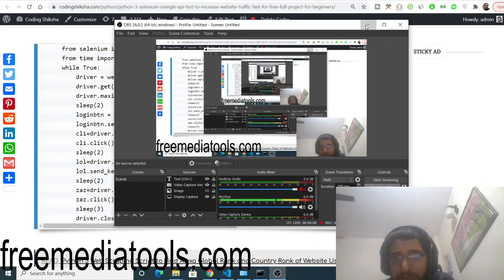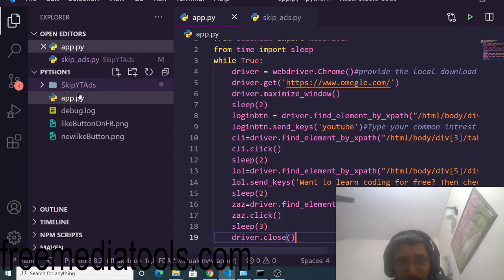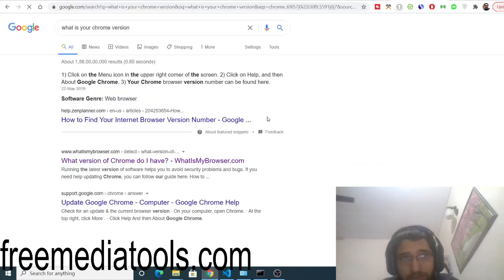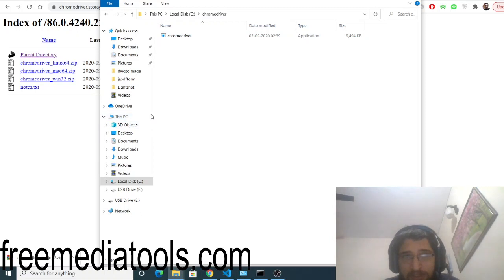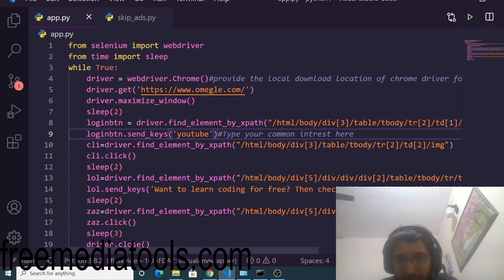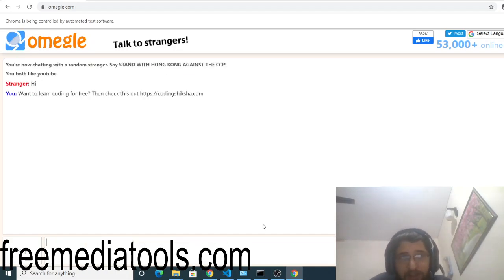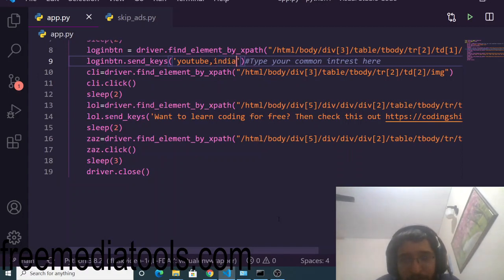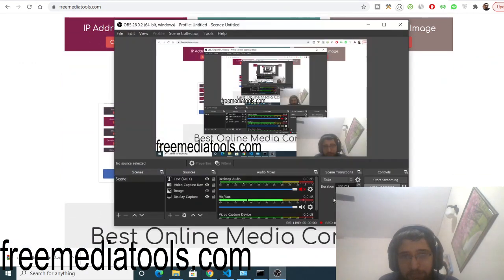Python 3 Selenium Omegle API Bot to Increase Website Traffic Fast For Free Full Project For Beginner